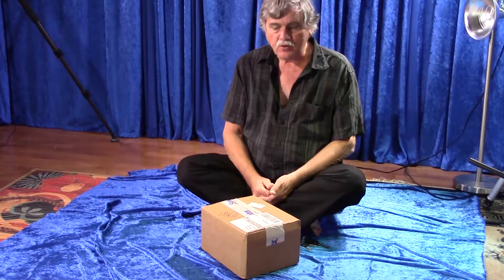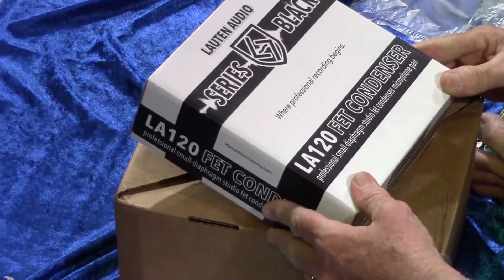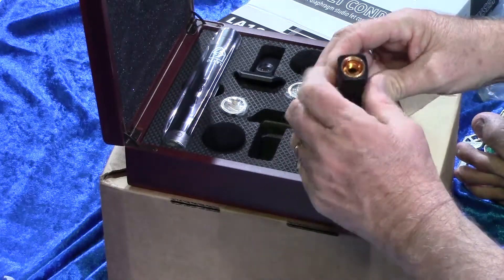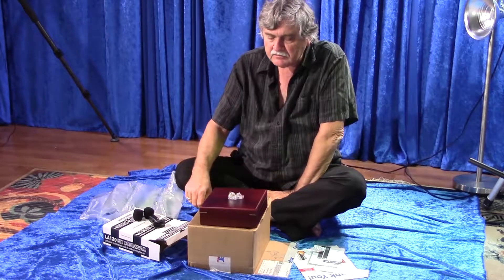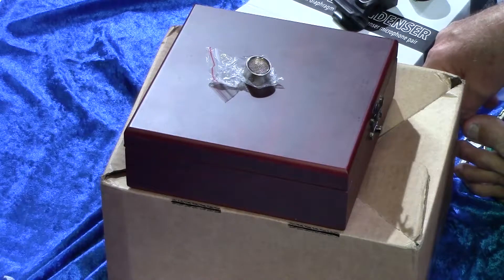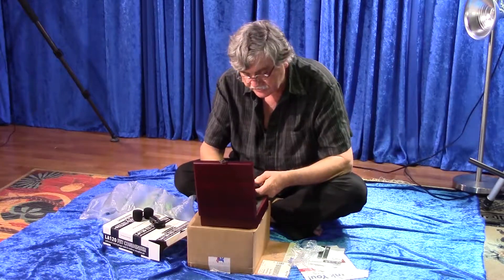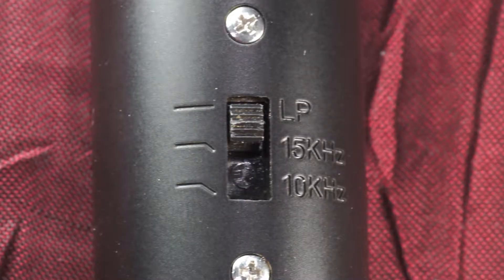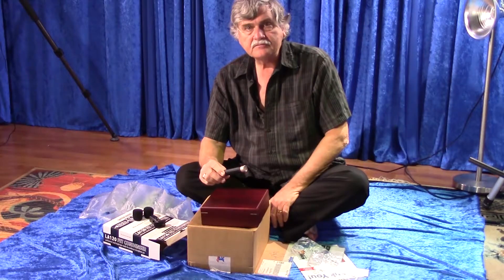LA-120 Microphone: Unboxing and Overview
This is unboxing and first impressions of Lauten Audio's LA-120 microphone set.